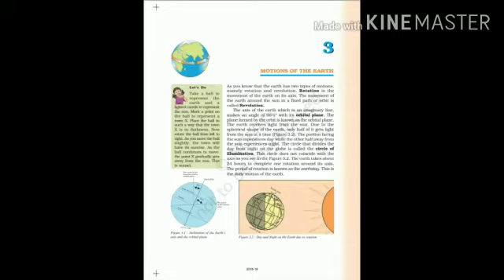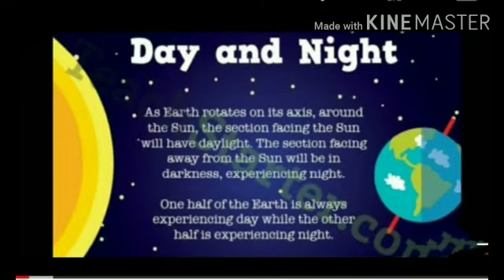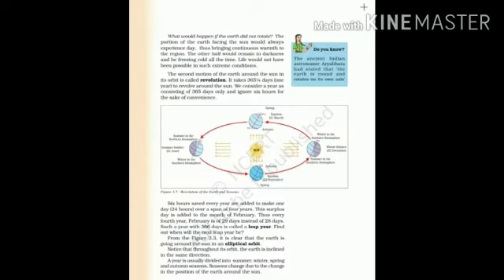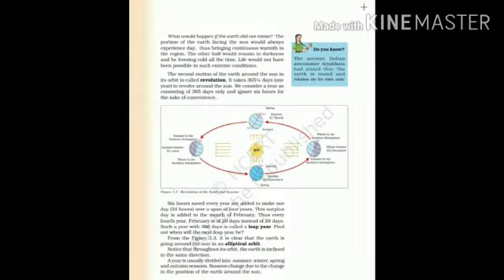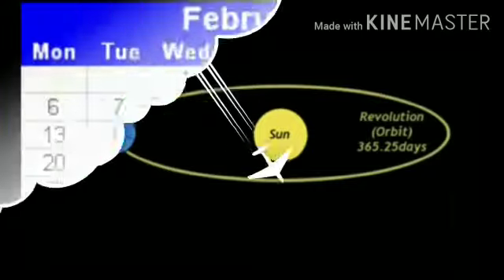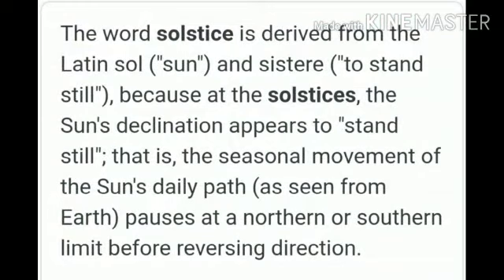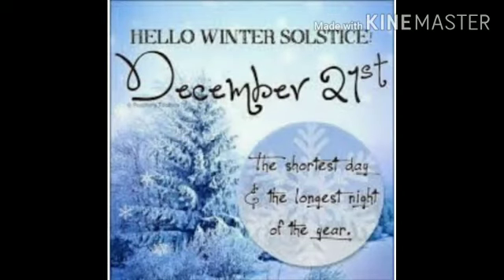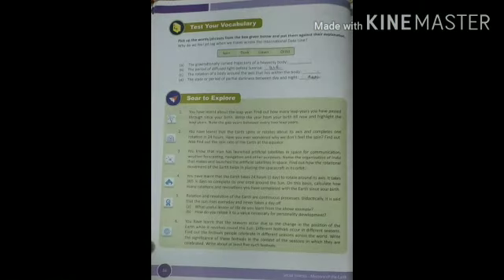MLZS JHANSI CLASS 6 Social Studies Geography Chapter 3 Motion of the earth Lecture 1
MLZS JHANSI CLASS 6 Social Studies Geography Chapter 3 Motion of the earth Lecture 1 By Bhawna Mam